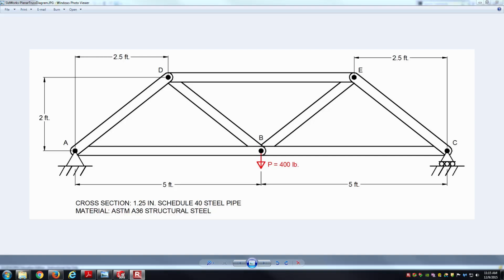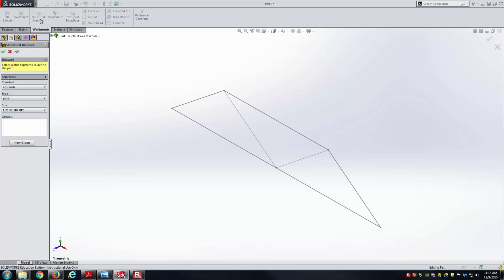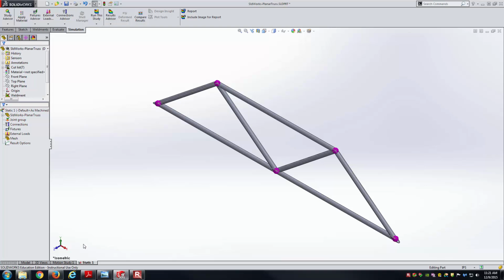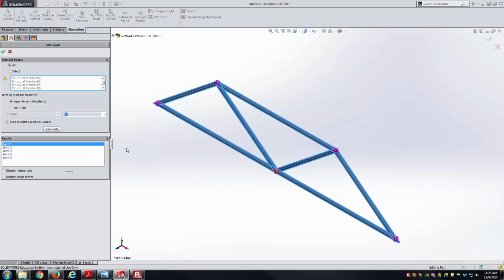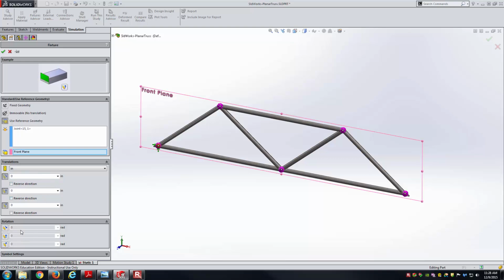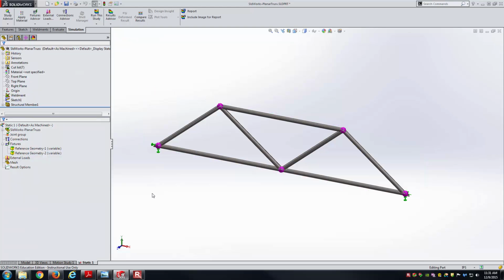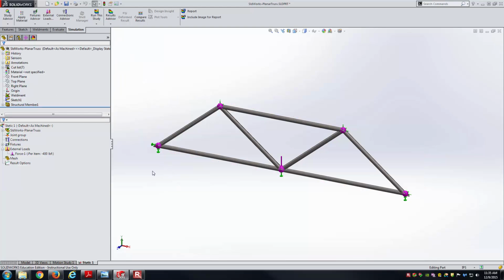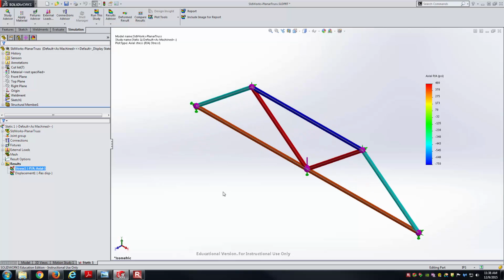SolidWorks - Planar Truss Analysis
This video shall demonstrate the use of SolidWorks Simulation to analyze a planar truss problem.